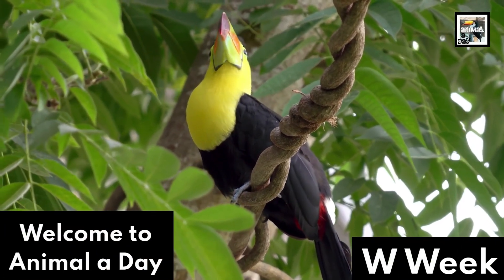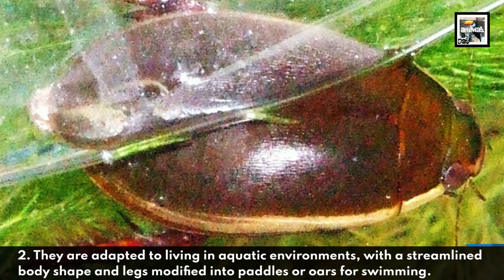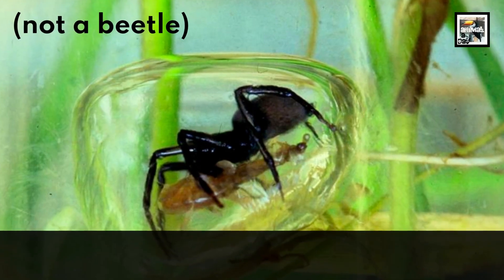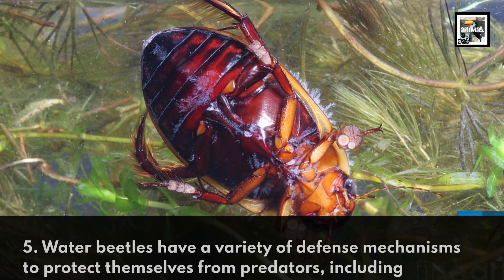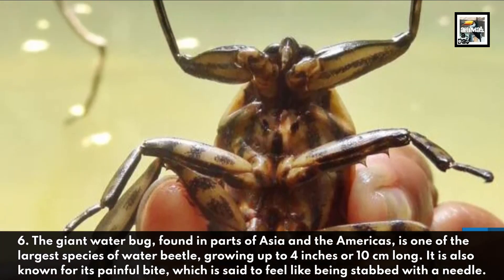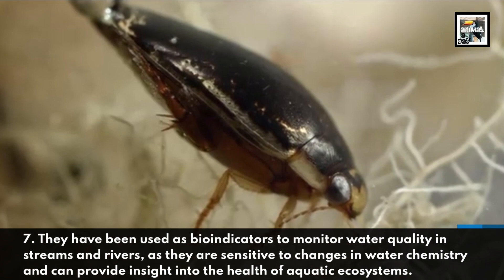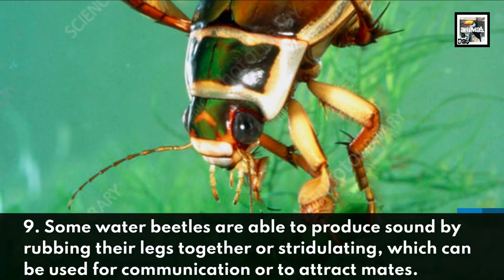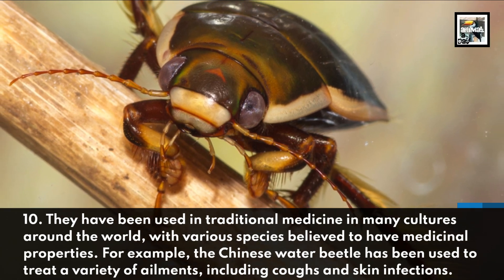Water Beetle Facts - The Bugmarine - Animal a Day W Week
Welcome to Animal a Day's W Week. Every day this week will have an animal that starts with the letter W. Today we learn about the bug that thinks it's a submarine, a bugmarine if you will, the Water Beetle.

NOT A BEETLE explanation:
I realized there was a huge mistake during editing. There is no such thing as a diving bell spider beetle. The diving bell spider is very real and is what the fact is talking about. I was too far along to go back and redo a lot of things, so I left it in there with a disclaimer saying NOT A BEETLE. I guess this is what I get for using ChatGPT occasionally. Freakin Robots. At least it gave me a good idea for a future video.

Sources:
Written by ChatGPT, so take these facts with a grain of salt. Fact 4 for example, is about a spider, not a beetle. These were its apparent sources, which I'm now convinced it just makes up since the diving bell spider beetle does not exist:

• "Water Beetles" National Park Service.

• "Aquatic Insects" USGS.

• "Predators: Water Beetles" NatureWorks.

• "Diving bell spider beetle" National Geographic.

• "Defenses: Water Beetles" NatureWorks.

• "Giant Water Bug" National Geographic.

• "Bioindicators" USGS.

• "Water scavenger beetle" USGS.

• "Water Beetle" Encyclopedia Britannica.

• "Water Beetle in Chinese Medicine" Blue Dragon Herbs.